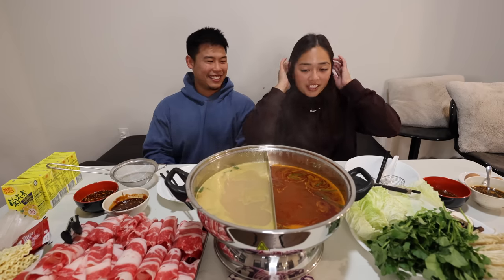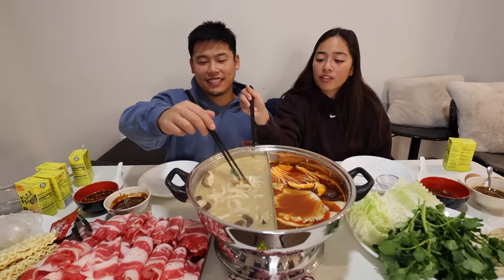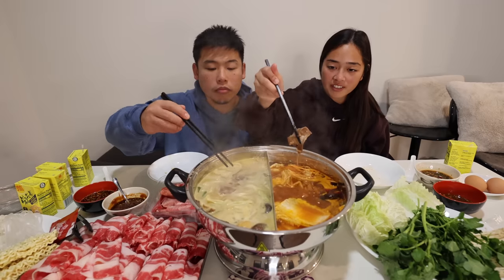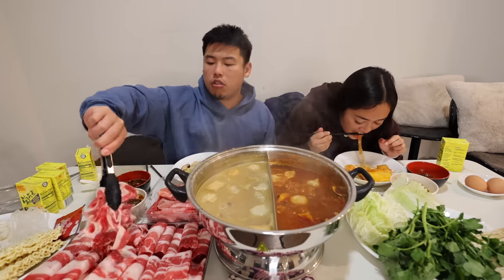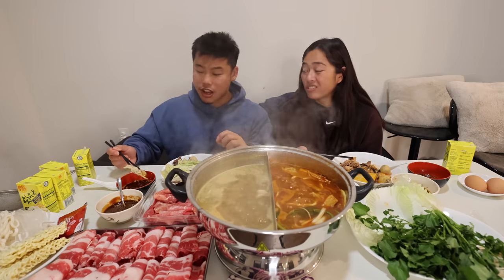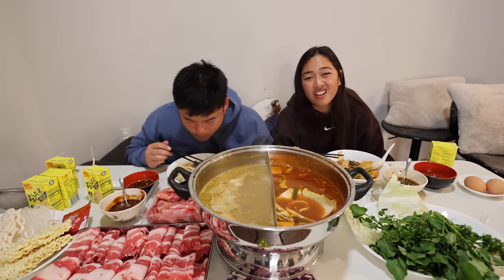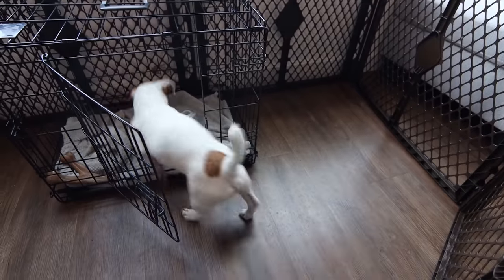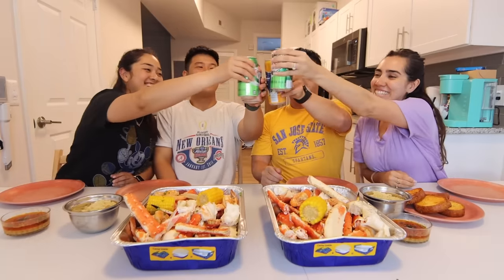We Accomplished All of Our 2022 Goals & MORE !!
In today's video we made some "AT HOME HOTPOT".  In addition we talked about our favorite moments of 2022.  We also talked about potential video ideas for the new year !! We hope you all enjoyed our videos this year and keep the same energy for 2023. Much love! (follow our social below)
Links to all our social platforms ↓
Amazon Links for our "Daily Products"